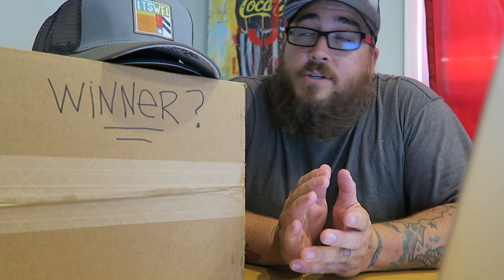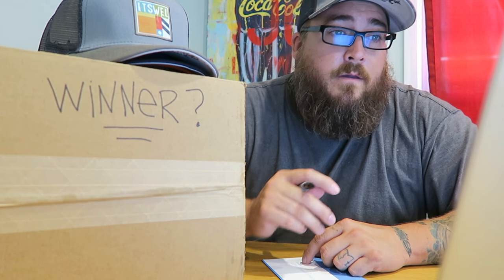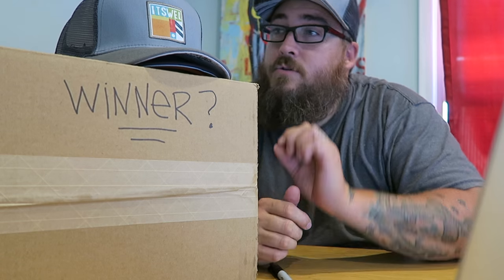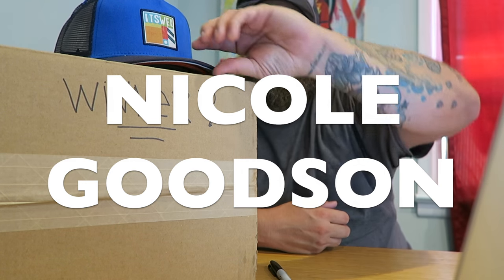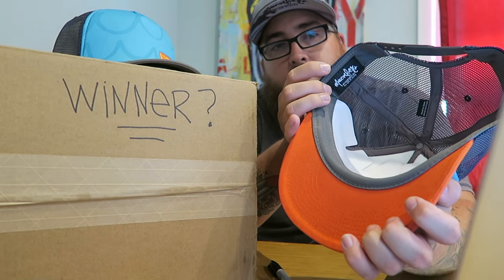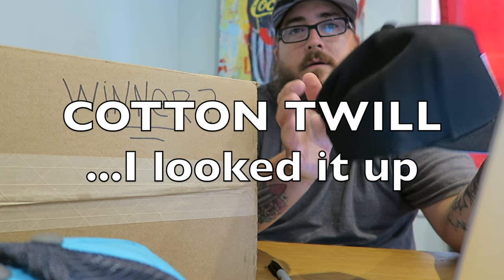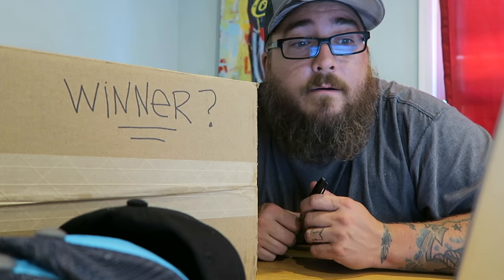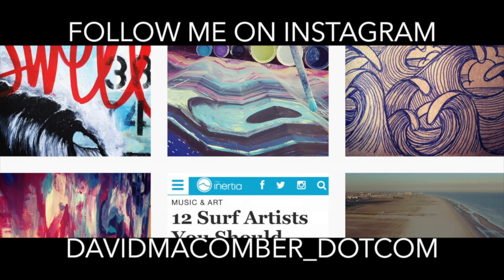September Hat Contest